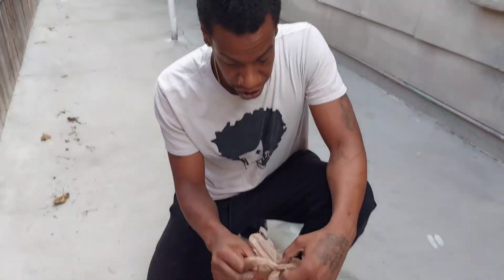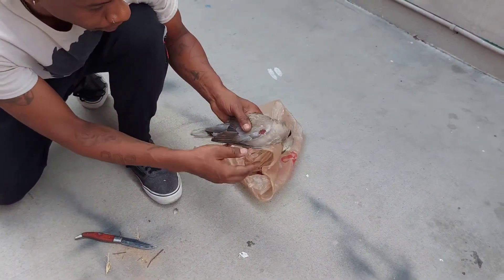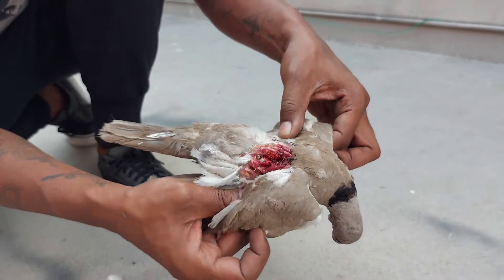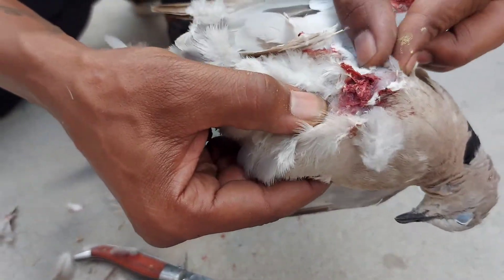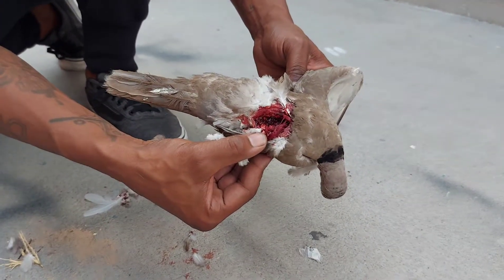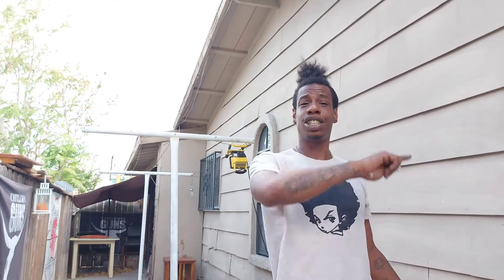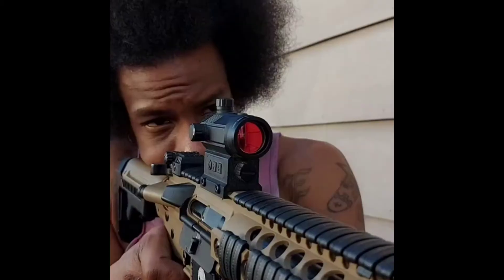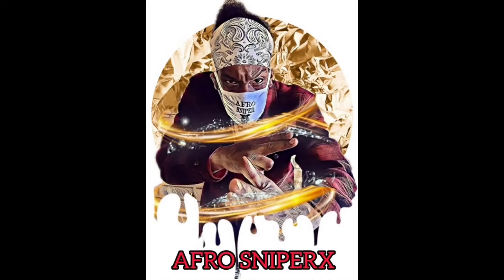Pigeon/colored dove pest control backyard air gunning.. You don't mess with the dog food🤣👍